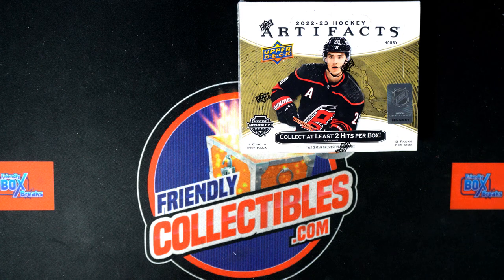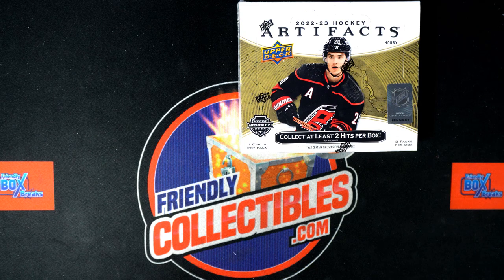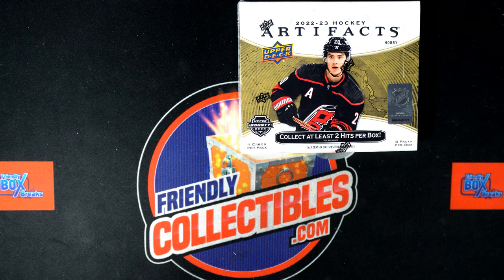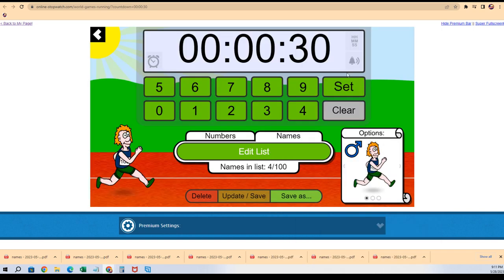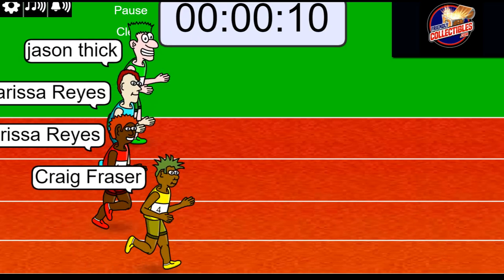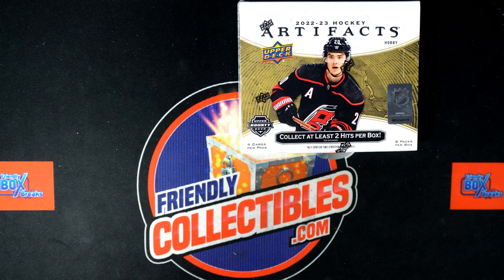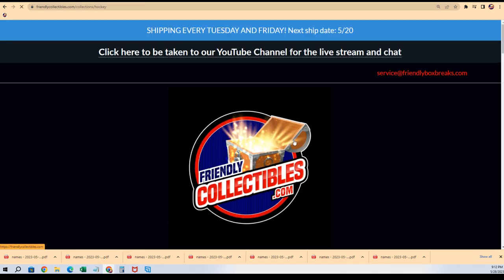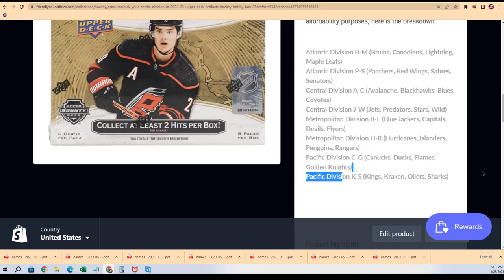202223 Upper Deck Artifacts Hockey FILLER 23ARTIFACTS334